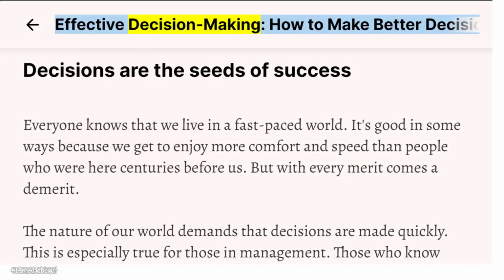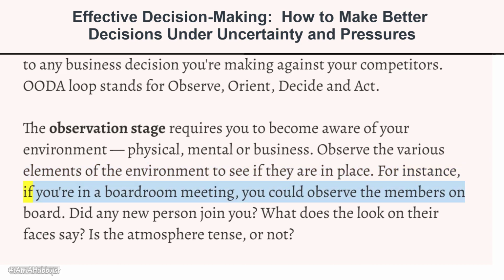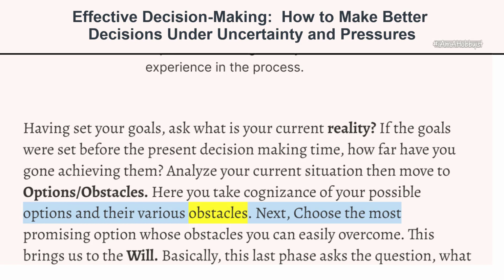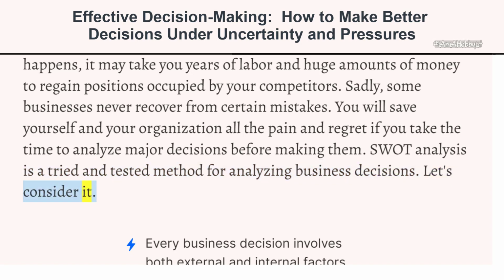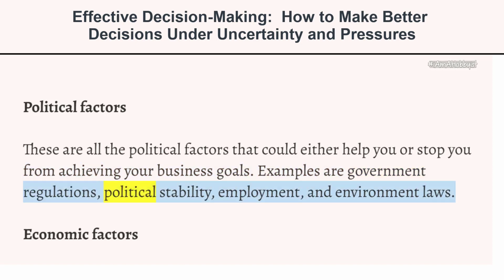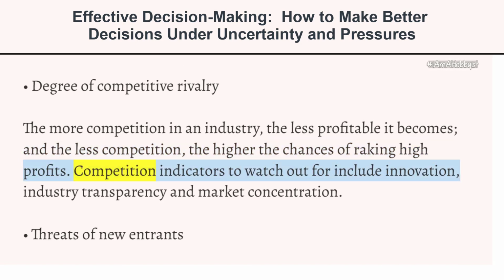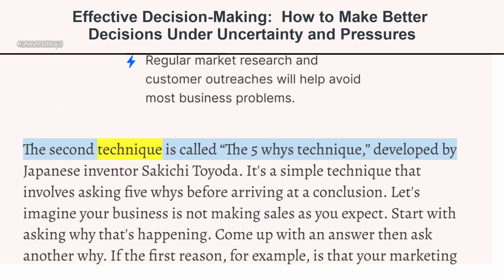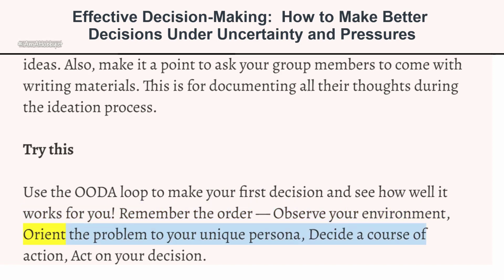How to Make Better Decisions (Scientific Methods)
Want to make better decisions in your personal and professional life? In this video, we'll explore scientific methods to improve your critical thinking, problem-solving, and risk assessment skills. Discover how to overcome cognitive biases and decision fatigue by using mental models and strategic thinking. Learn how to analyze problems effectively, manage risks, and make informed decisions. By the end of this video, you'll be equipped with cognitive strategies and bias awareness to make better decisions in all aspects of your life. Whether you're a student, entrepreneur, or simply looking to improve your decision-making skills, this video is for you. So, let's dive in and start making better decisions today!